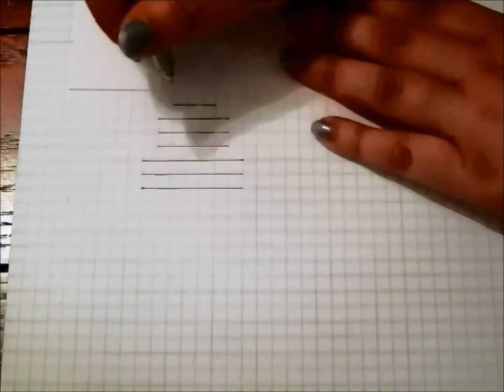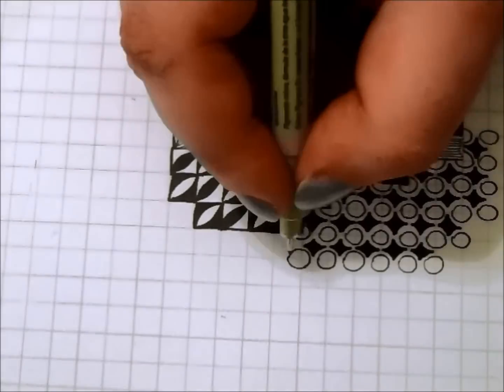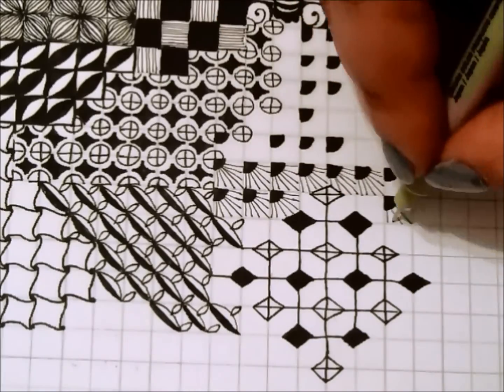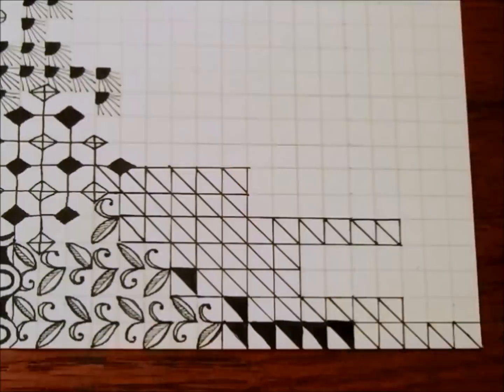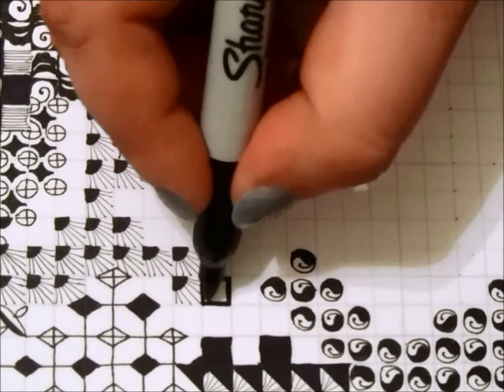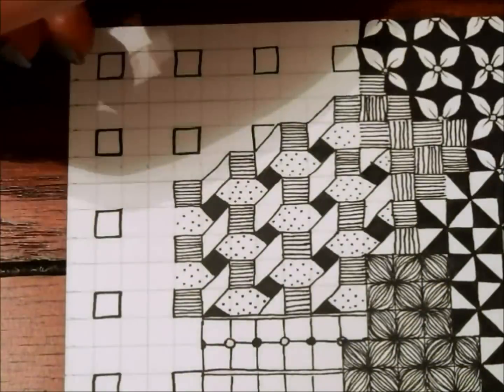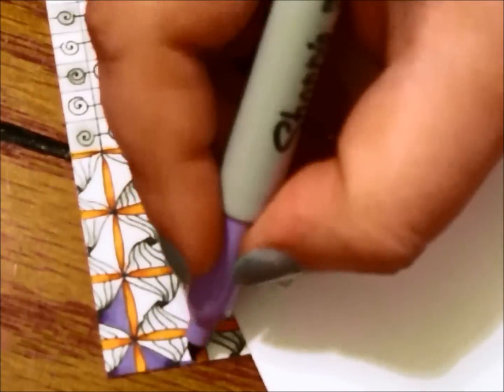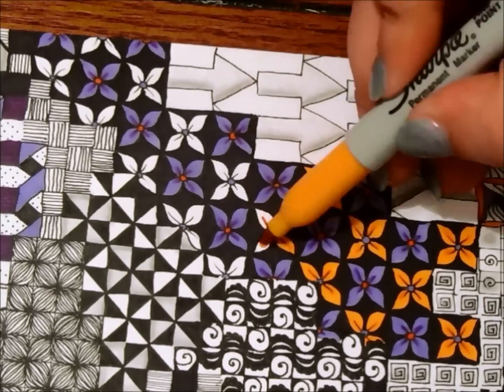8 Hour Grid Tangle and Class Info